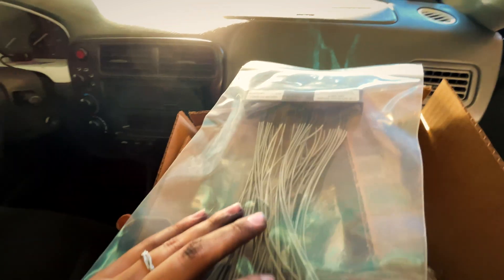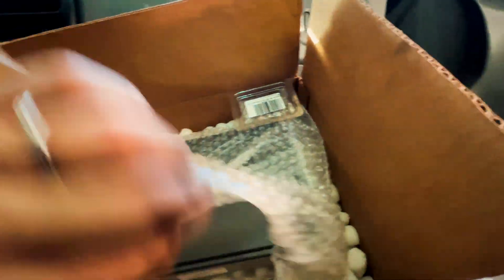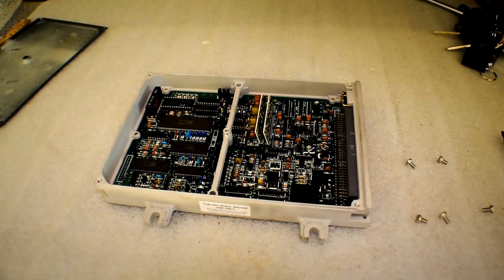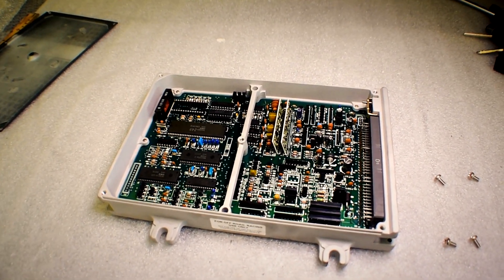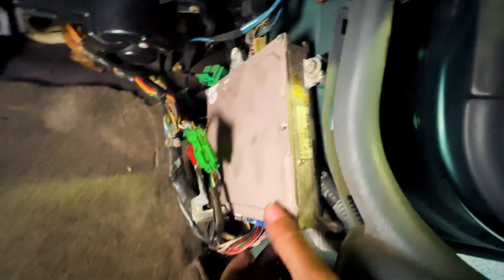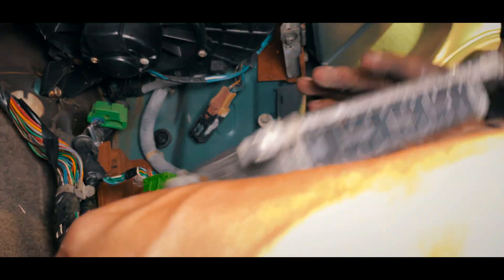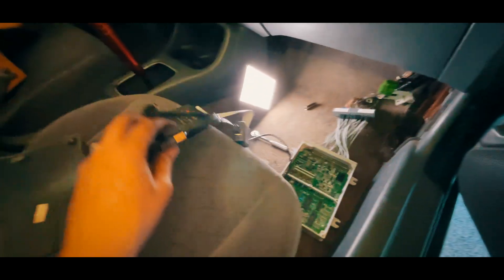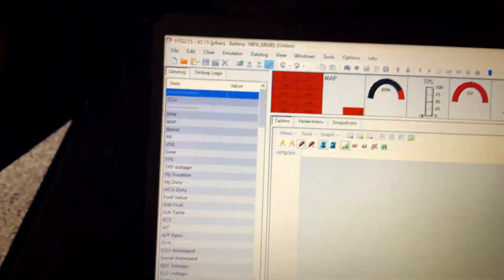Connecting P28 To Honda Tuning Suite using Moates Ostrich and Hulog!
The time has come, getting the P28 connected to the EJ8 using a HAMotorsports jumper harness.
We also started getting the P28 running on HTS!
Definitely going to have fun tuning this little machine.

0:00 Intro
1:31 Opening The P28
1:50 Connecting Emulator and Datalogger
2:28 Connecting OBD1 ECU to OBD2 Car
3:50 Connecting ECU to HTS
4:57 Starting A Basemap
6:14 Testing EMU and Datalogger
7:37 High HP Pulls
8:34 Outro